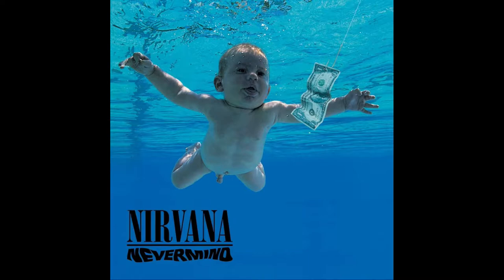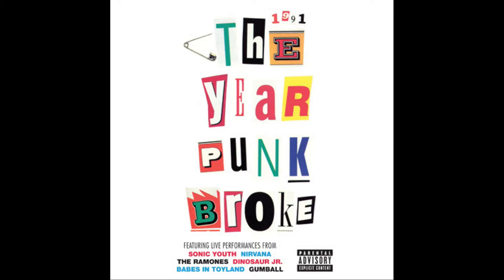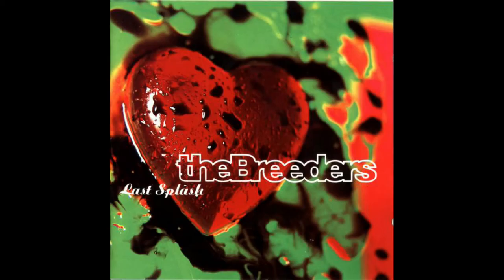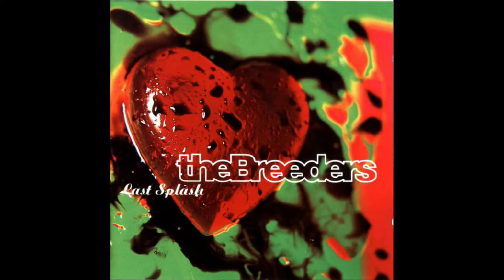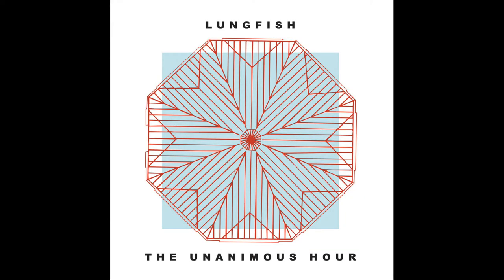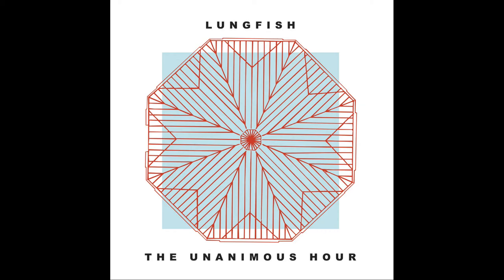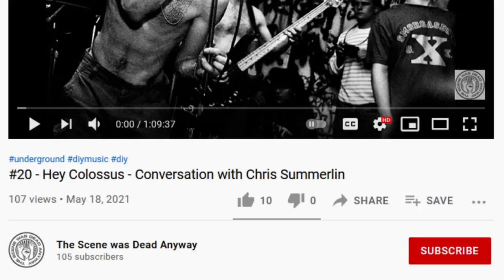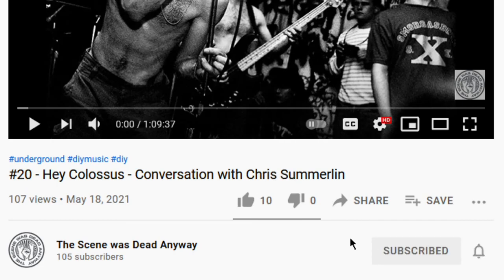Three records that changed your life - Chris Summerlin (Hey Colossus)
Here's a short clip taken from episode #20 with Chris Summerlin of Hey Colossus.

Chris answers the question - "Three records that changed your life?" - with a couple of BONUS additions!

Nirvana - Nevermind
1991 - The Year That Punk Broke (Music documentary)
Lungfish - The Unanimous Hour
PJ Harvey - Rid of Me
The Breeders - Last Splash

Chris Summerlin is the guitarist in Hey Colossus and formerly/currently Reynolds, Wolves of Greece, Lords, Last of the real Hardmen, Felix, Kogumaza, Grey Hairs, Haress, and Dusty Bible!!

Hey Colossus

The Scene was Dead Anyway